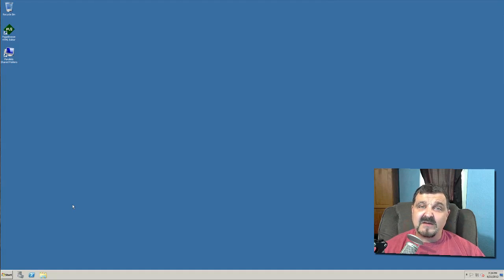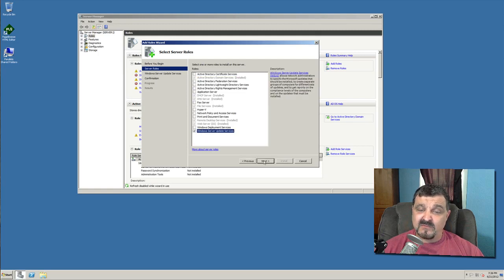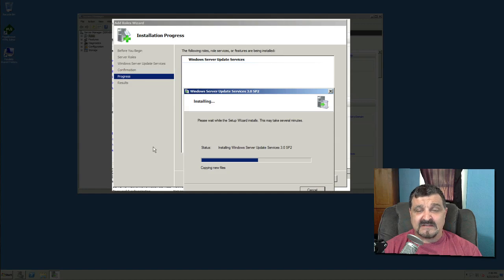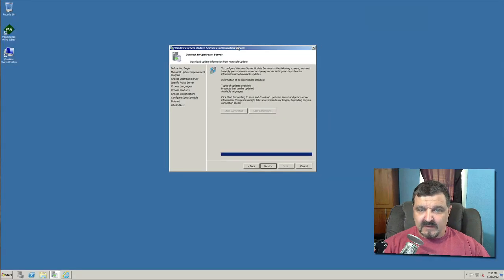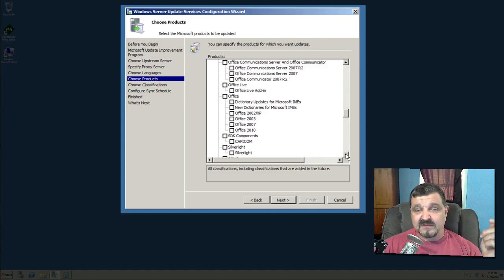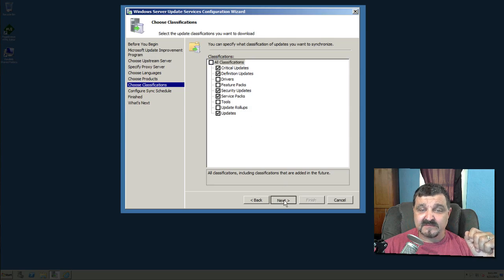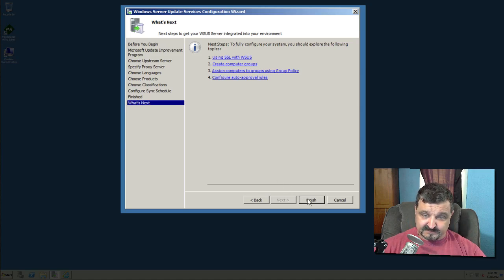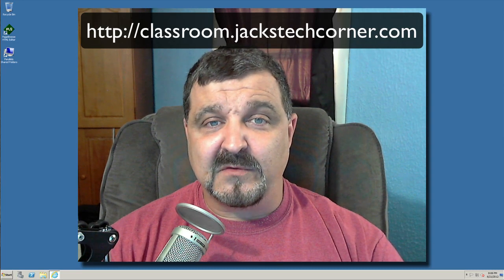WSUS Windows Server 2008 Update Services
In this FREE lesson we will learn how to install WSUS or WUS and how to configure it on your network. I also give you the importance behind this technology.

If you would like to sign up for my online class